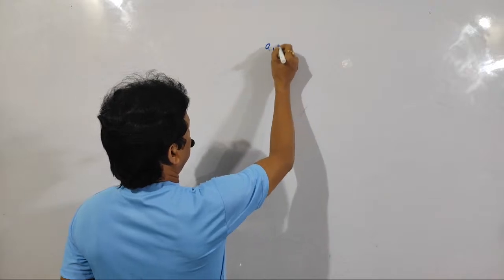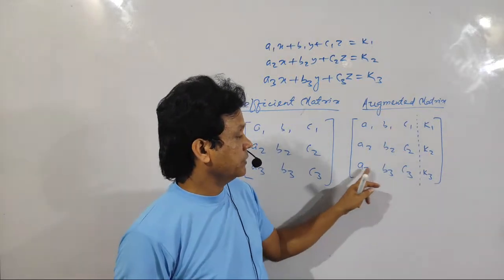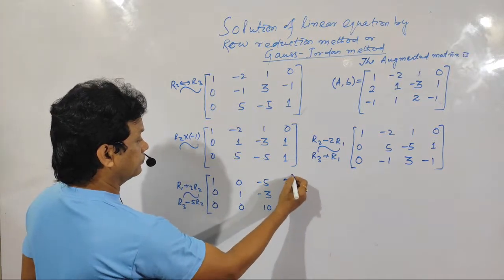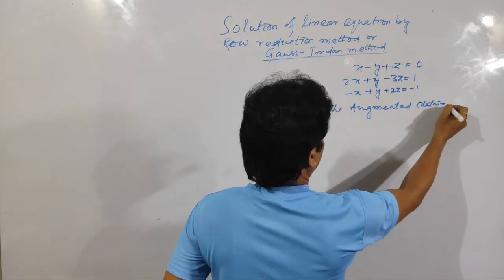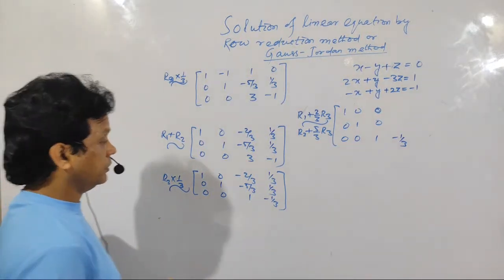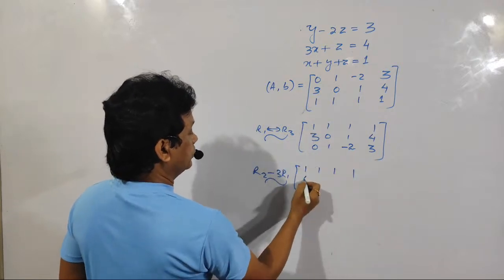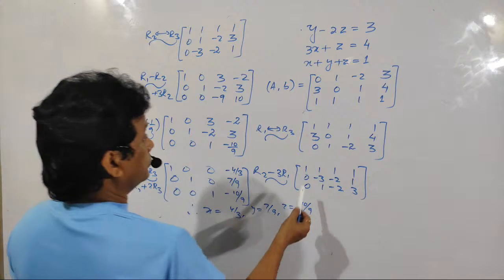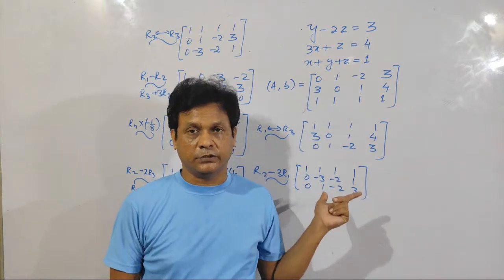Solution Of Linear Equations By Row Reduction Method. @ Khillar's Advanced Classes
questions on ROW REDUCTION METHOD